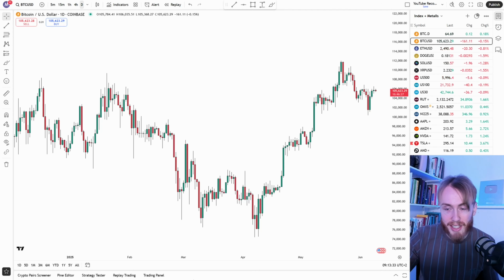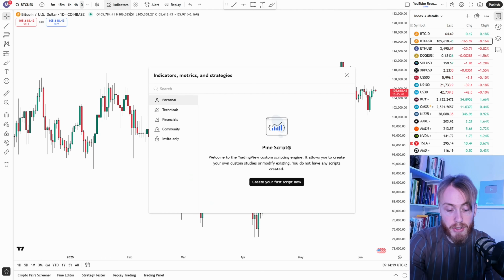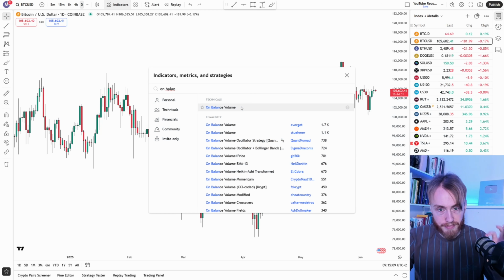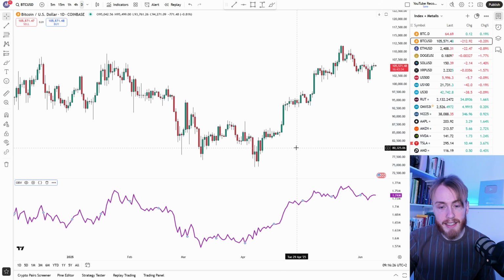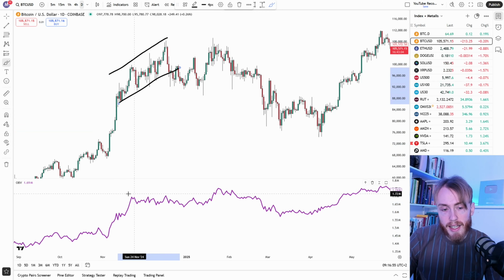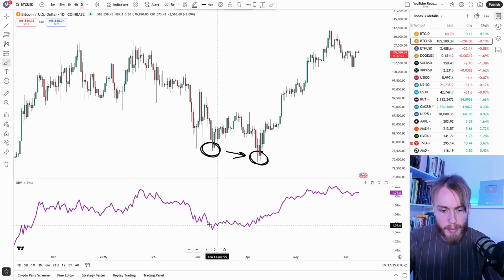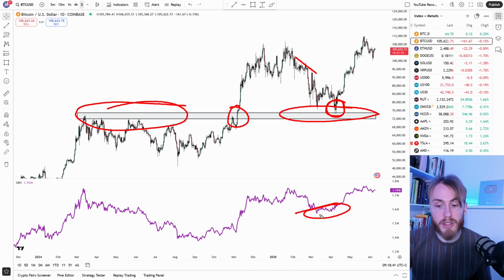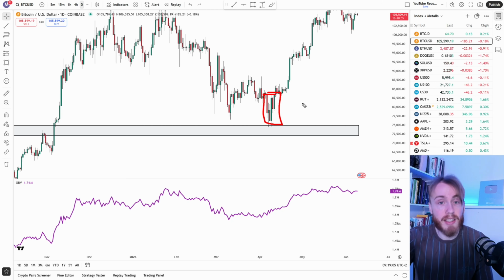On-Balance Volume (OBV) TradingView Indicator ↪ Trading Strategy Included ✅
Appreciate you watching the OBV TradingView Indicator + Strategy breakdown! 😎
Scroll down to grab the tools I actually use in my own trading - and a few solid freebies too 👇

🔍 Master the On-Balance Volume (OBV) Indicator in TradingView!

In this video, we break down how to use the On-Balance Volume (OBV) indicator like a pro. You'll learn a powerful OBV trading strategy, get a full TradingView indicator walkthrough, and discover how this underrated tool can boost your edge in the market.

📈 Key Concepts Covered:

What the OBV indicator is and how it works

How to add and customize it in TradingView

Why volume divergence matters and how it can signal trend reversals

The power of bullish divergence and how to spot it on the chart

How to combine OBV with market structure and price action for stronger signals

💡 How to Apply This:

Whether you trade stocks, crypto, or even forex, the On-Balance Volume indicator helps confirm trends and spot potential reversals. It’s especially useful in combination with key support/resistance levels and candlestick patterns like the bullish engulfing.

Use this strategy to:

Confirm breakout strength

Detect early signs of trend weakness

Improve your entry and exit timing

Timestamps

0:00 The On Balance Volume OBV Indicator (Most Traders Ignore)
0:17 TradingView OBV Setup 🖥️ Works on All Markets
1:49 Optimize Your OBV Indicator Settings ⚙️
2:38 Reading OBV Signals 📈 When Volume Confirms Price
3:25 OBV Divergence Trading Strategy
4:12 Advanced Strategy 💎 OBV + Market Structure
5:52 Watch the Full OBV Guide 🎓 (Free)